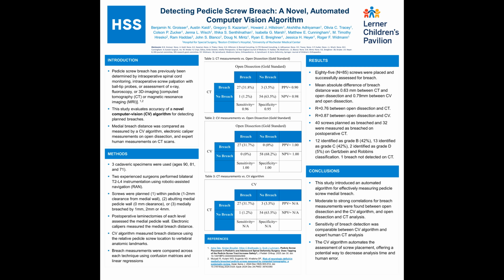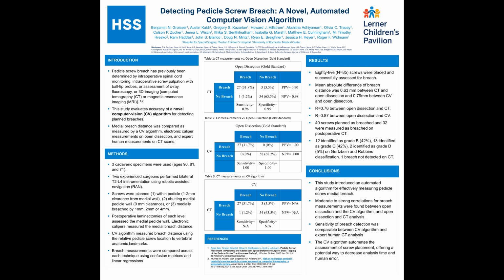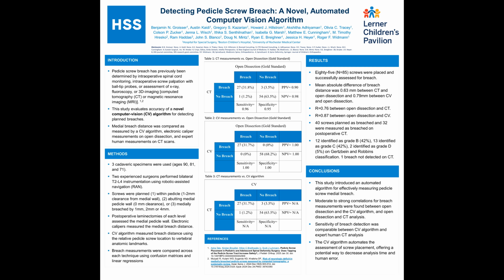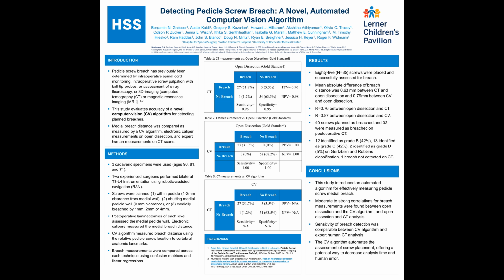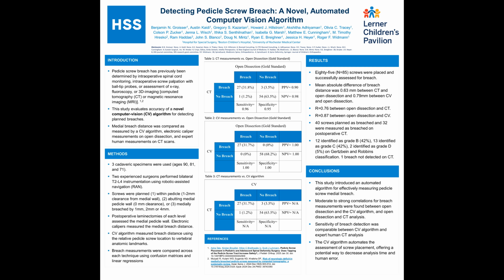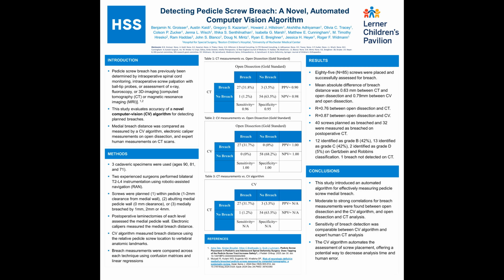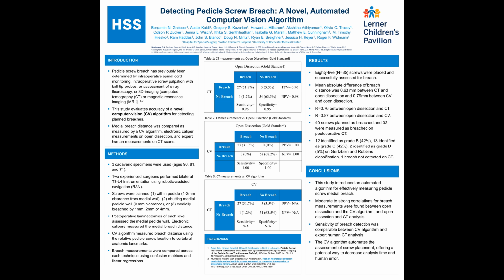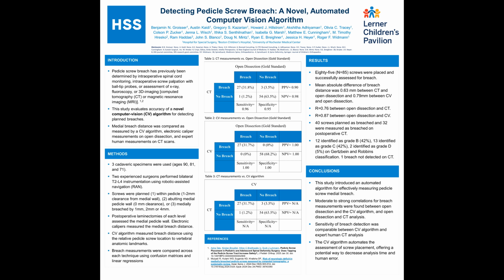Detecting Pedicle Screw Breach: A Novel, Automated Computer Vision Algorithm